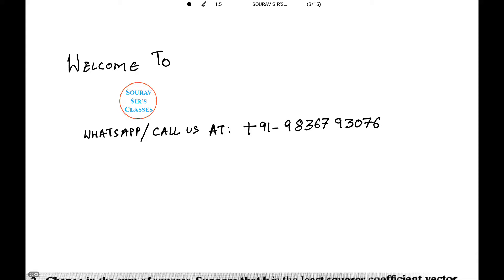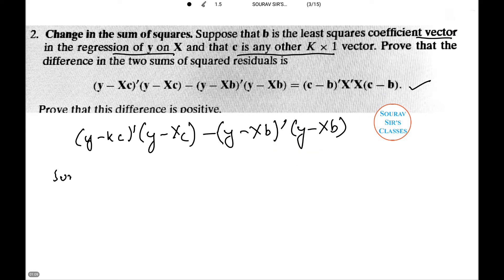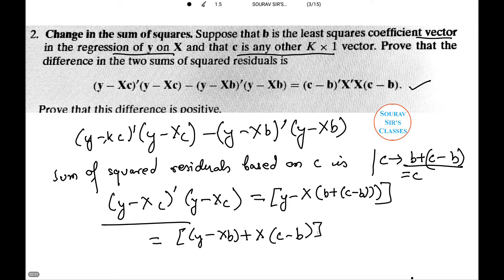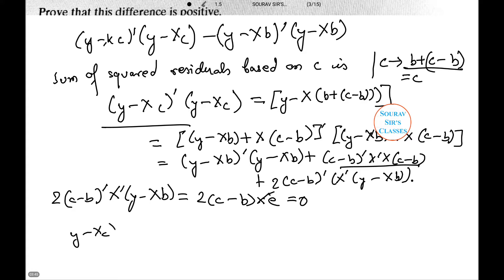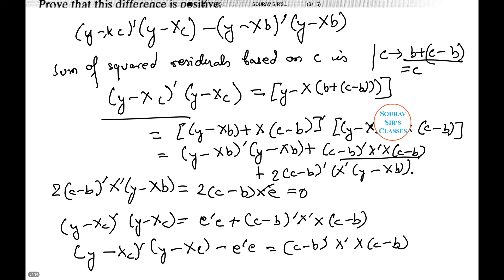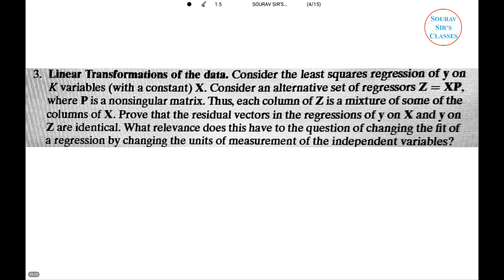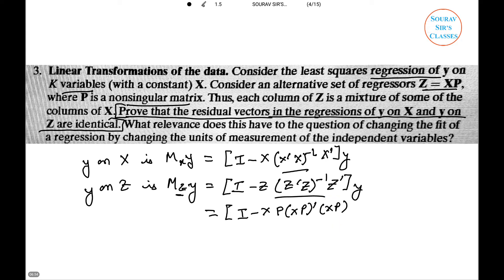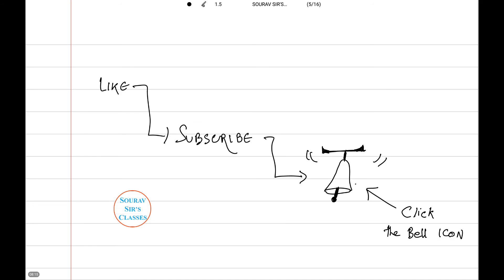Econometrics regression change in the sum of squares study material+online lectures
econometrics analysis,
econometrics basic concepts,
econometrics bsc,
econometrics by example,
econometrics consistent,
econometrics course online,
econometrics data analysis,
econometrics definition,
econometrics difference in difference,
econometrics efficiency,
econometrics error correction model,
econometrics example,
econometrics for beginners,
econometrics for finance,
econometrics full course,
econometrics gujarati,
econometrics gujarati solutions,
econometrics harvard,
econometrics instrumental variables,
econometrics introduction,
econometrics khan academy,
econometrics mark thoma,
econometrics mit,
william greene econometrics
two variable linear regression model,
two variable regression,
two variable regression analysis,
two variable regression formula,
two variable regression model,
two variable regression model the problem of estimation
binary logistic regression model,
bivariate regression model,
dynamic regression model,
linear regression model,
linear regression model excel,
log linear regression model,
logistic regression model,
model checking linear regression r,
multiple linear regression model,
multiple regression model building,
multivariate regression model,
negative binomial regression model,
non linear regression model,
non linear regression model in r,
panel data regression model,
quadratic regression model,
regression model coefficients,
regression model confidence interval,
regression model elasticity,
regression model example,
regression model explanation,
regression model in python,
regression model in spss,
regression model least squares,
regression model stata,
regression model statistics,
simple linear regression model
calculate least squares regression line,
calculating the least squares regression line,
determine the least squares regression line,
equation of least squares regression line,
khan academy least squares regression,
least squares regression coefficients,
least squares regression line excel,
least squares regression line problems,
least squares regression model,
linear regression least squares,
method of least squares regression,
ordinary least squares regression,
partial least squares regression,
regression least squares,
regression least squares line,
regression least squares method,
statistics least squares regression,
the least squares regression line,
weighted least squares regression